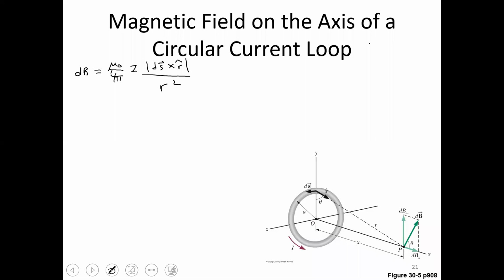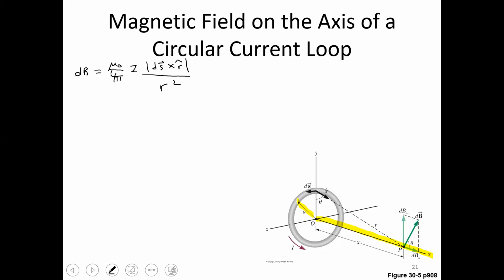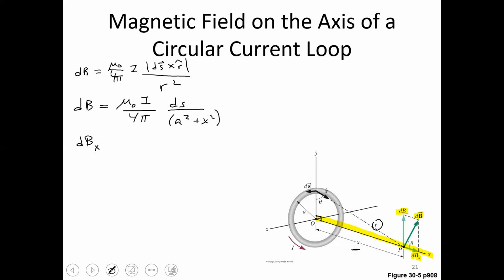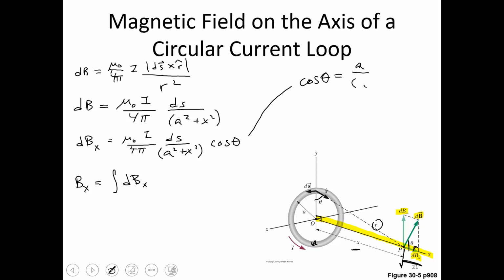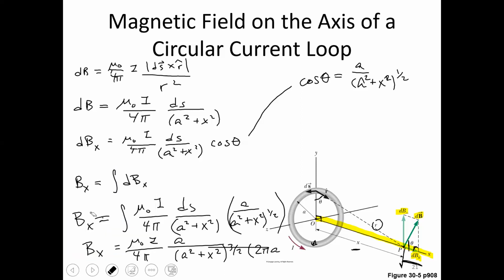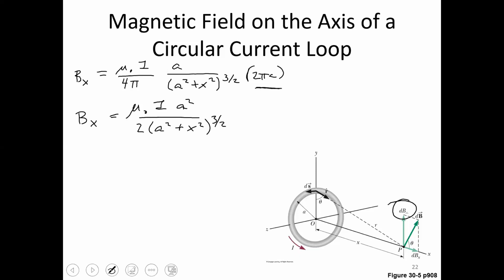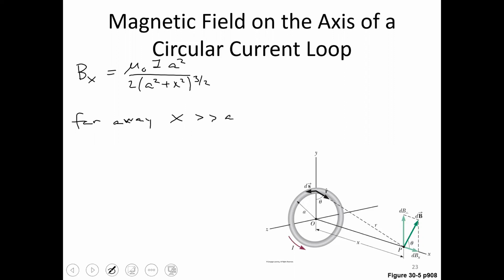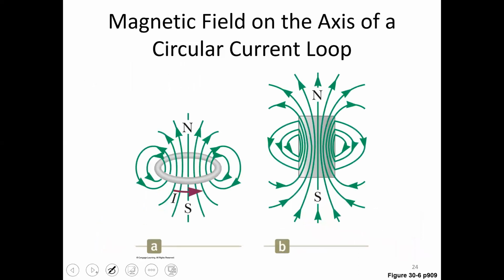PHY206 Ch30 Part05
Pandemic edition
Chapter 30 - Sources of the Magnetic Field, Part 05
Magnetic field on axis of circular current loop